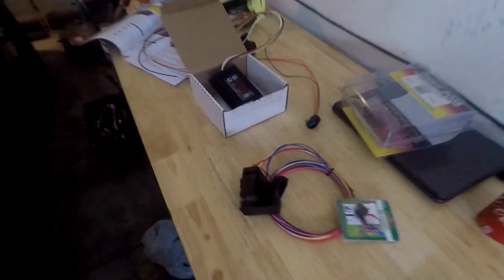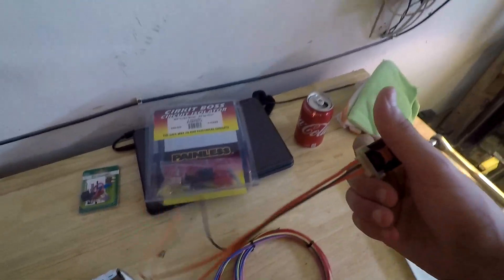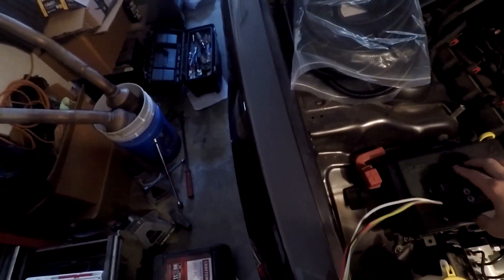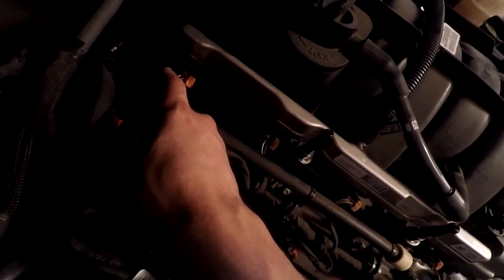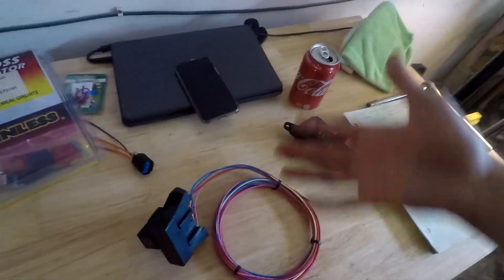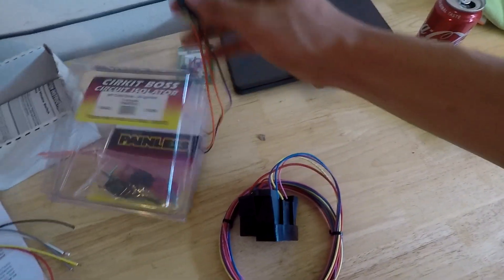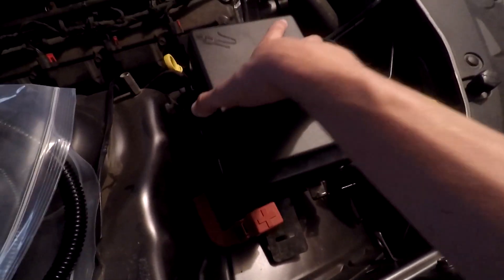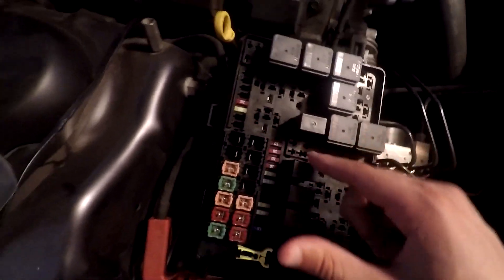392 Intake Manifold Swap: Wiring Overview | Part 2 *check description*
Wiring guide for the 392 Intake Manifold Swap for the Charger R/T or Challenger R/T with the Hemi 5.7. ** I GOT THE TWO WIRES ON THE INJECTORS CONFUSED. TAP INTO THE OPPOSITE WIRE OF WHAT I MENTIONED IN THIS VIDEO.

I have to mention that if you attempt this, it's at your own risk.

Mod List:
JLT Intake
Borla S-Type Mufflers, Resonator Delete
Diablo Trinity T2 Tuner
Hemifever Custom Tune
180 Degree T-Stat
JBA Long Tube Headers
3.09 Limited Slip Differential